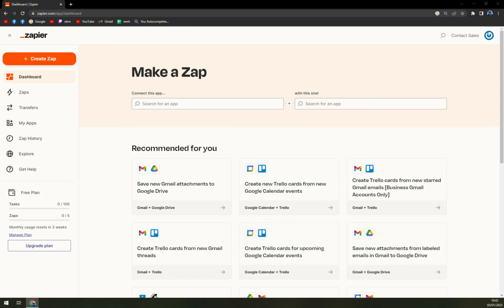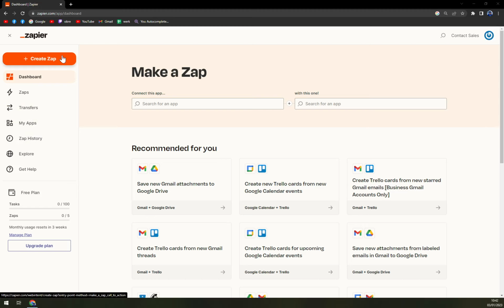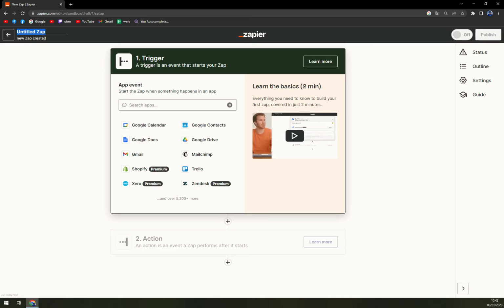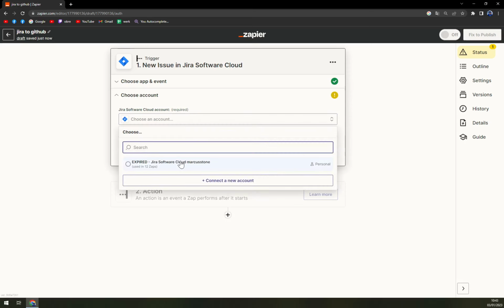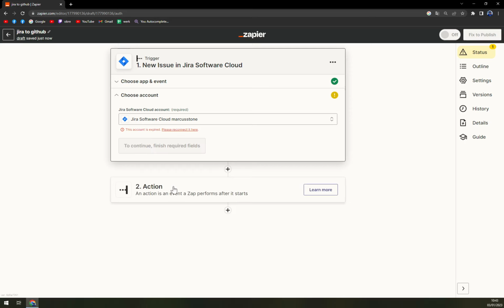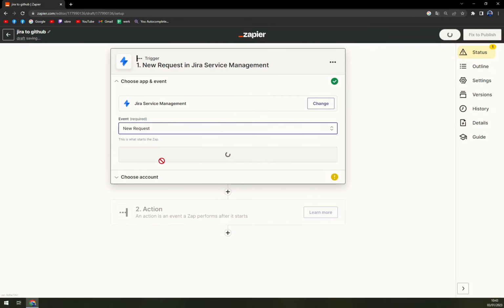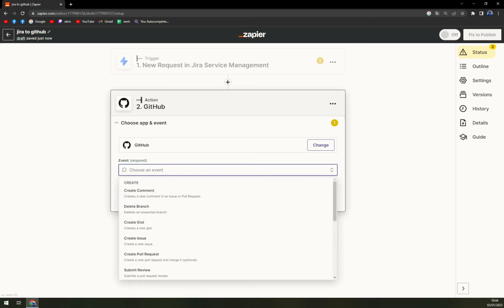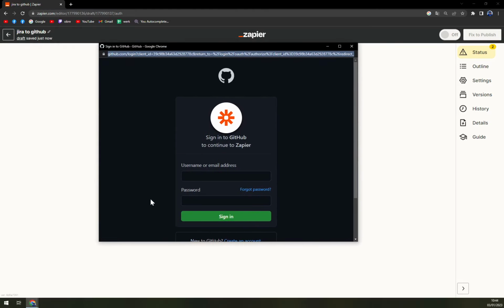How to Integrate Jira with GitHub in 2023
In this video you will learn How to Integrate Jira with GitHub in 2023